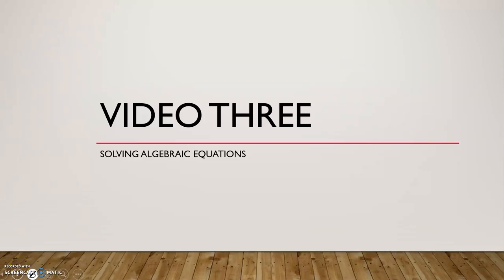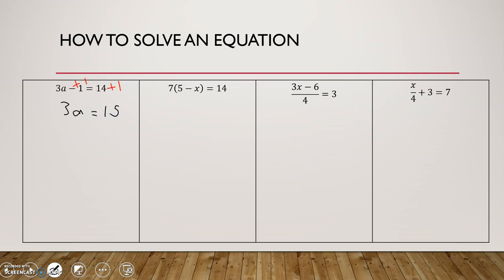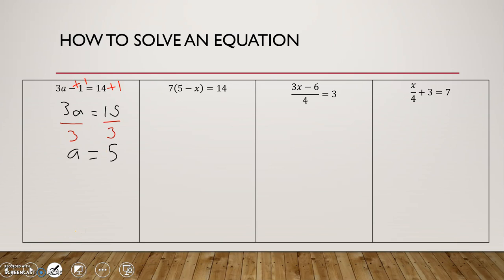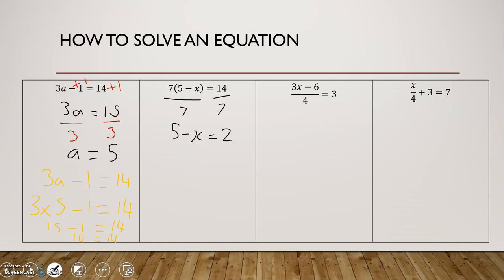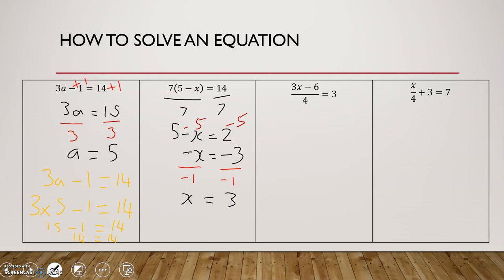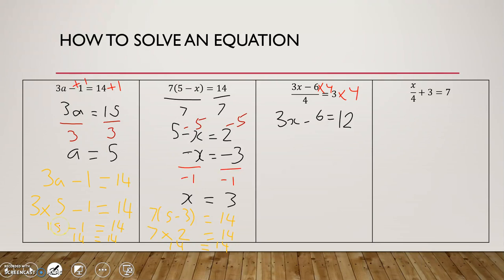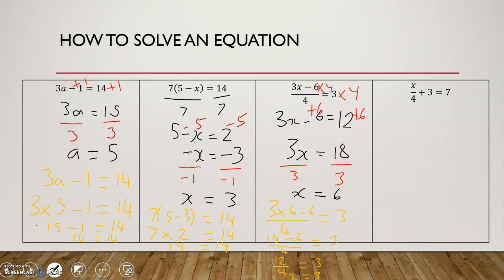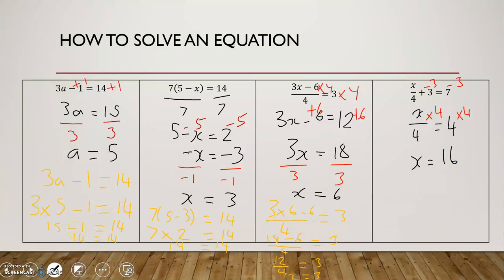Solving Linear Equations